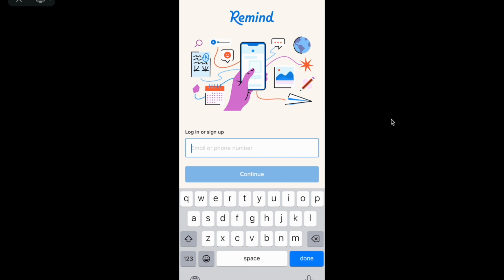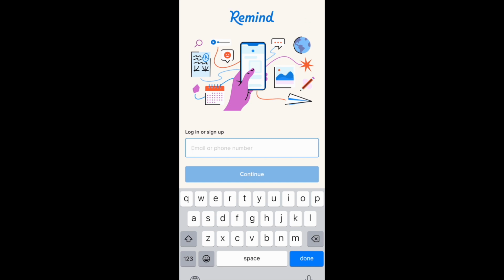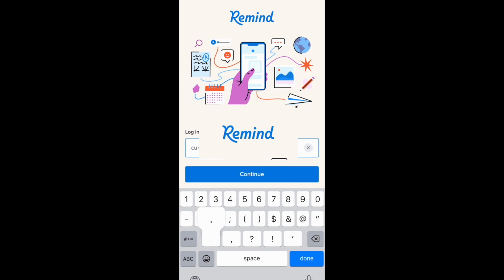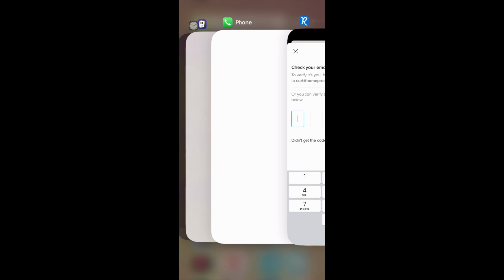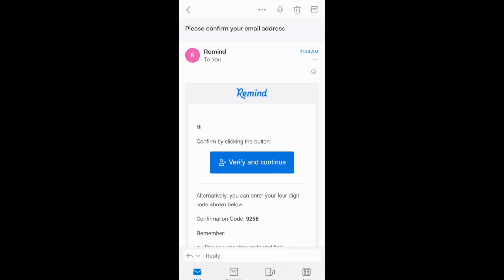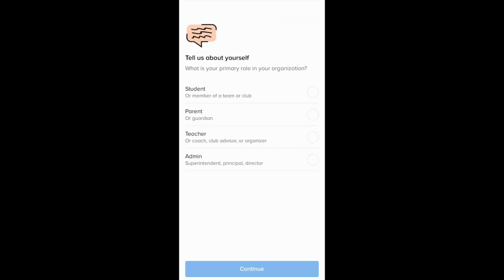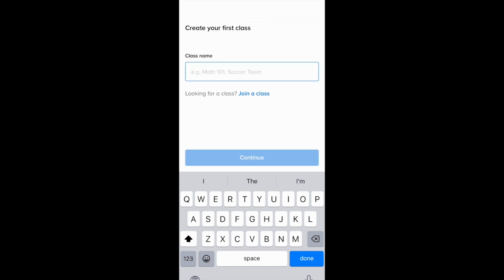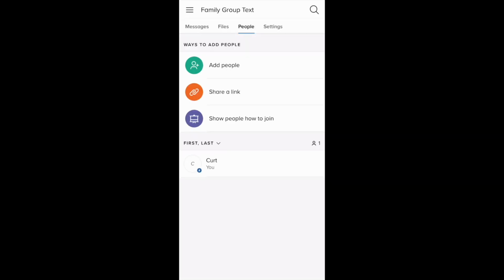Group Text With Android and iPhone 2024 | Create Your Admin Account | Teach Mom How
Group Text With Android and iPhone | Create Your Admin Account | Teach Mom How

This is the best way I know how to group text with an Android or an iPhone. This group text solution does NOT show the individual phone numbers to the entire group text. This group text solution does NOT require each member to download an app like other group text apps.

I use Remind. This video shows you how to create an account for the group text admin. The admin of the group text will need to download the Remind app. The other group text members will not need the app.

For more group text solutions, options and tutorials please check out this group text playlist by Teach Mom How: